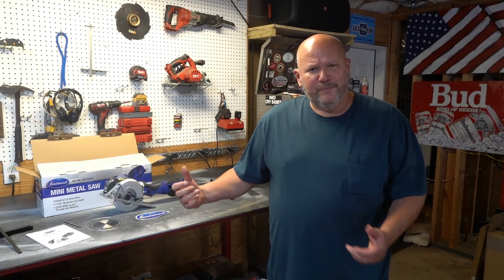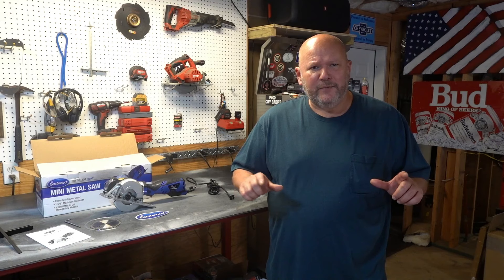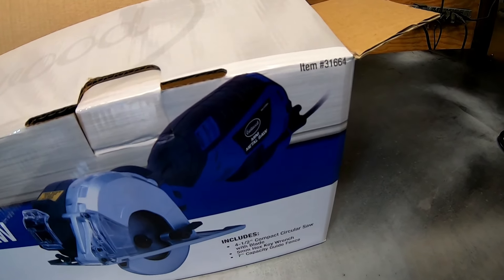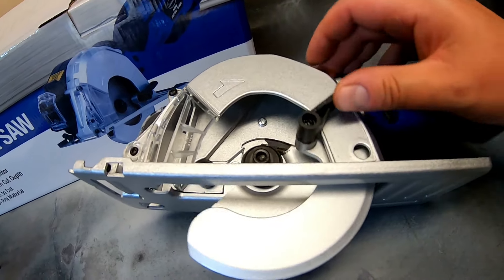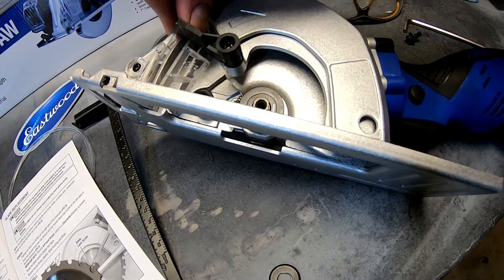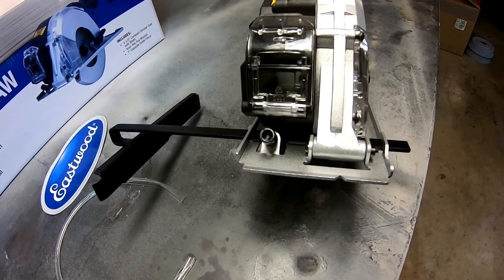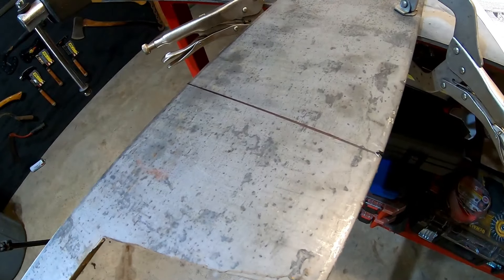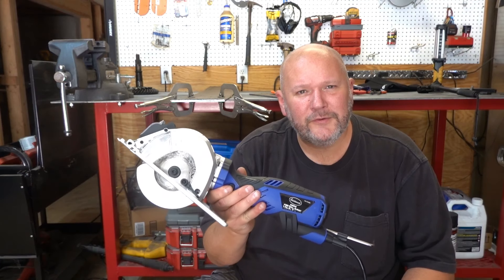Eastwood Mini Metal Saw - I'm Impressed so Far!!!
In this non sponsored video I do a review on Eastwood's mini metal saw.  So far I'm really impressed with it and plan to use it to cut 1/4 inch steel panels to fabricate my rear bumper on the Square Body truck (those videos coming up soon).  Hope you enjoy the video.  JD